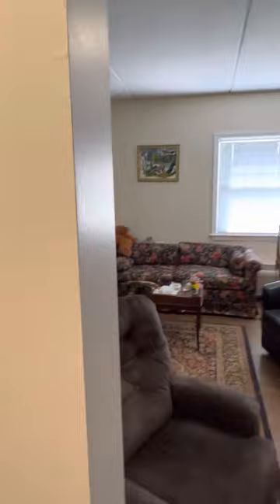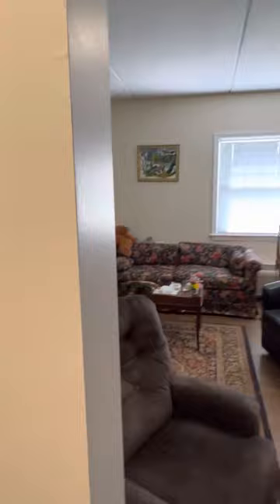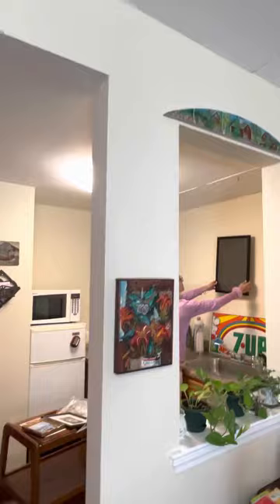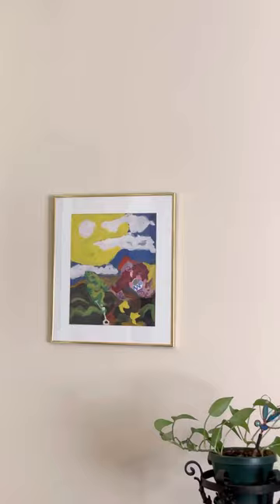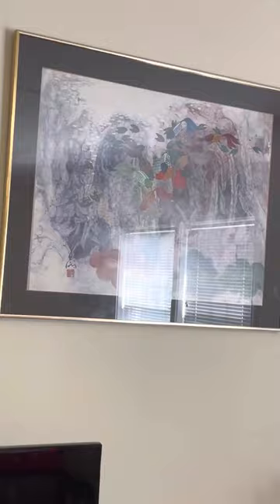Grandma Joan’s AL Art Work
Julie & Marco’s handy work, directed by Joan McDonald